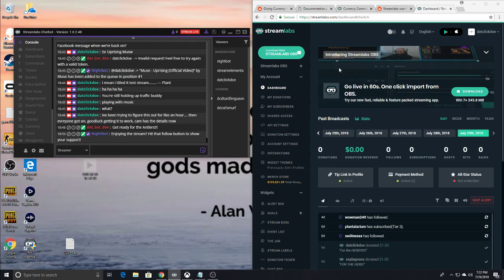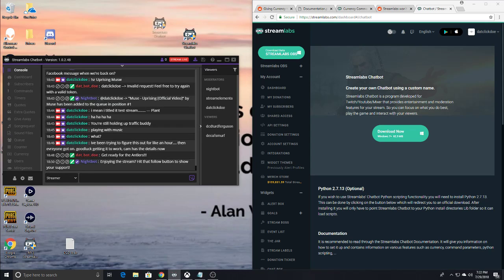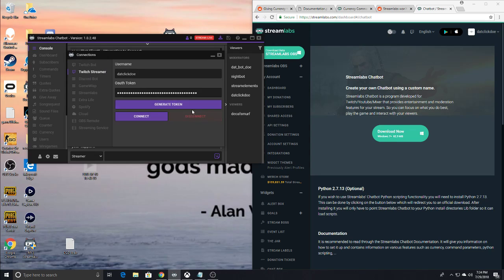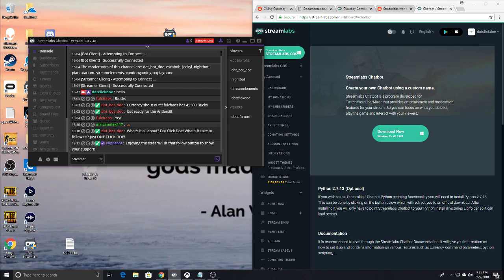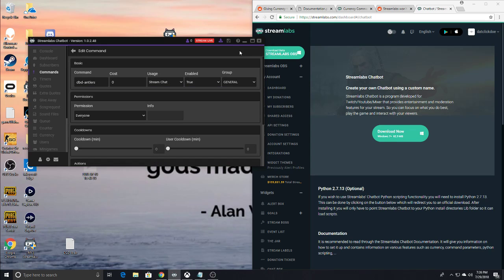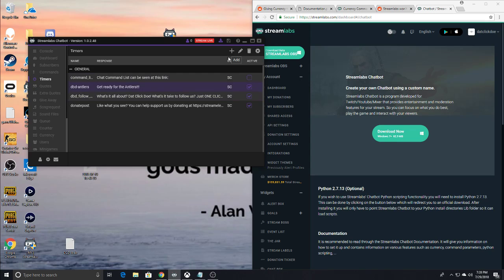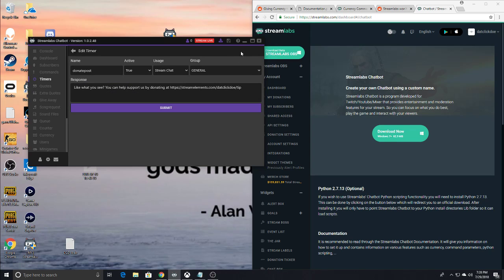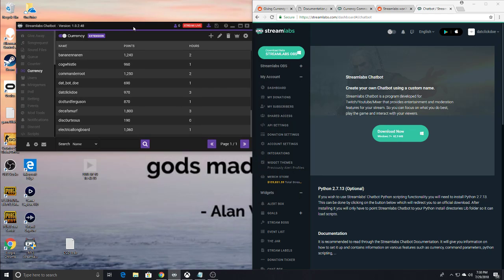Setting up Chat Bot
Setting up Chat bot for Twitch and Mixer